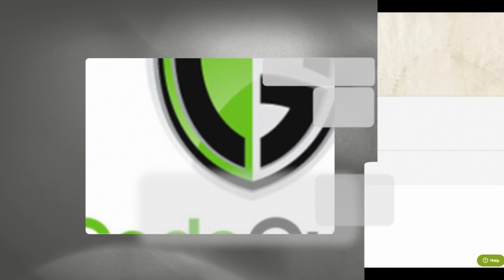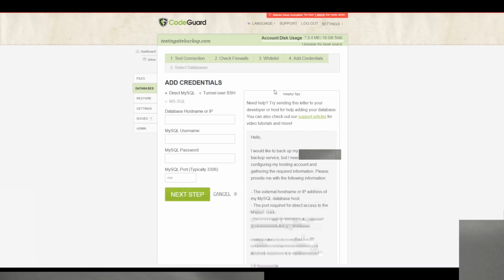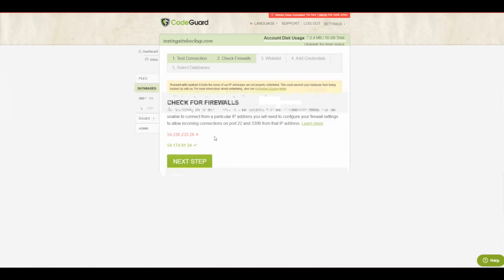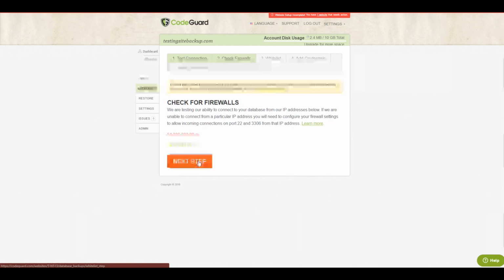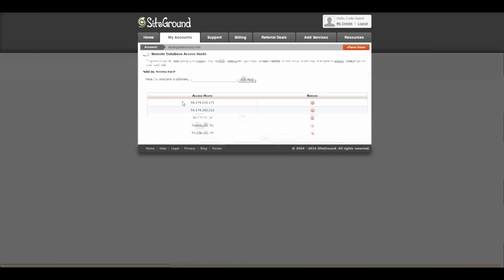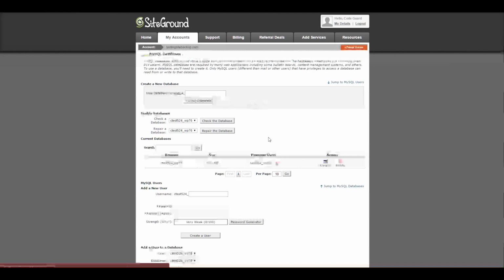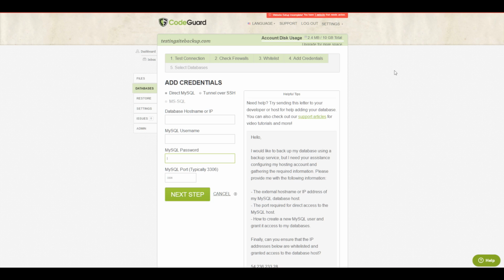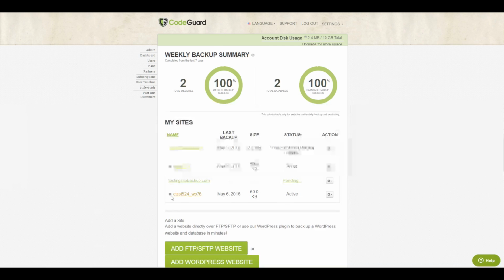How to add Your SiteGround Database to CodeGuard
Here is a tutorial on how to gather the credentials you need in order to add your MySQL database hosted by SiteGround to your CodeGuard account.